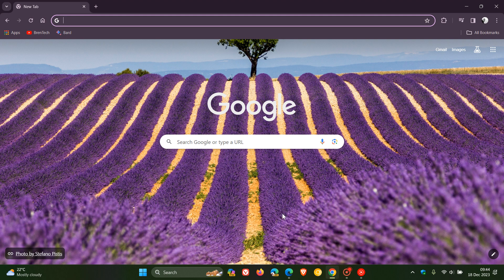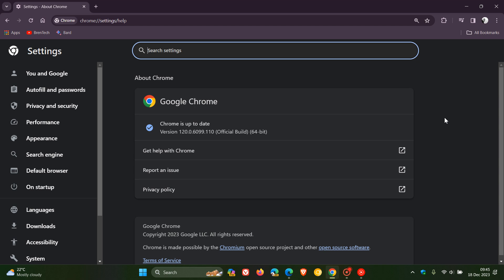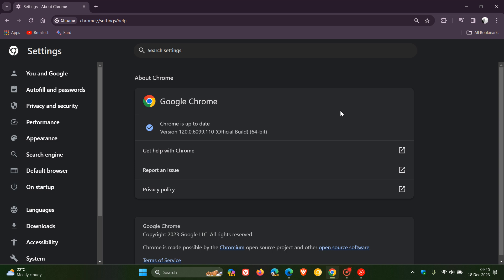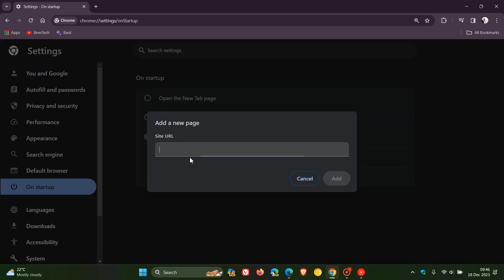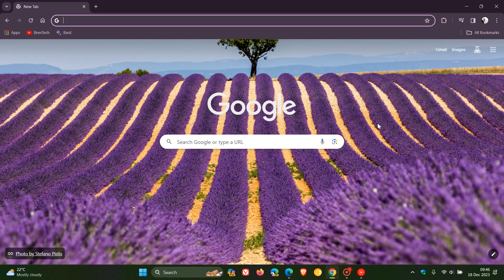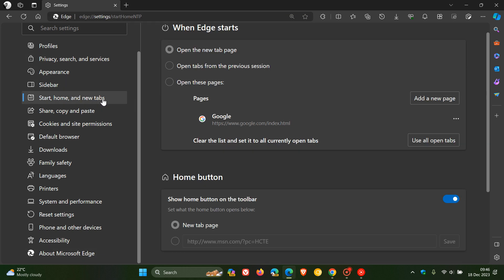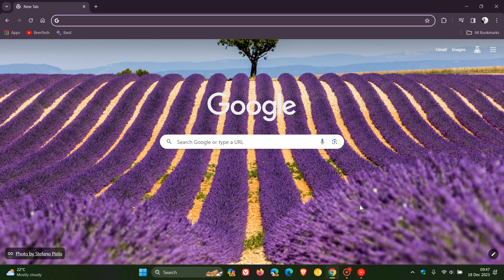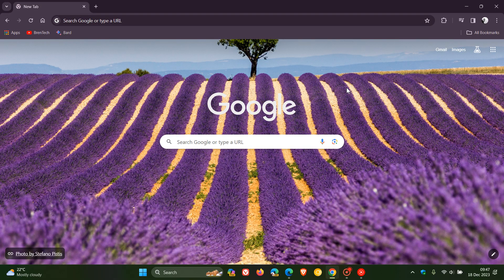How to set your Browser to receive Updates Automatically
To receive updates automatically, set the Settings-Help page as your startup page.